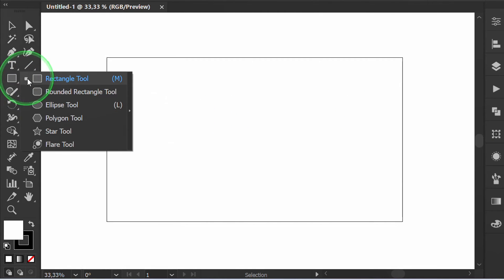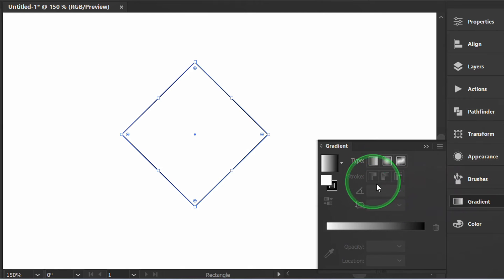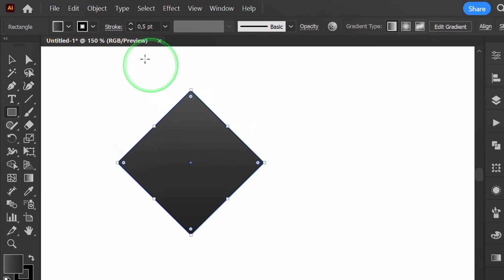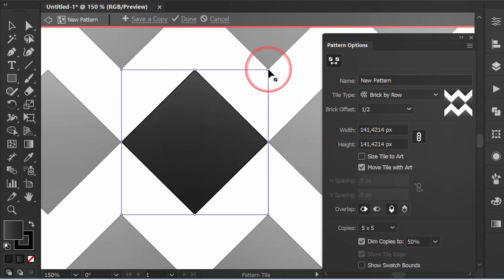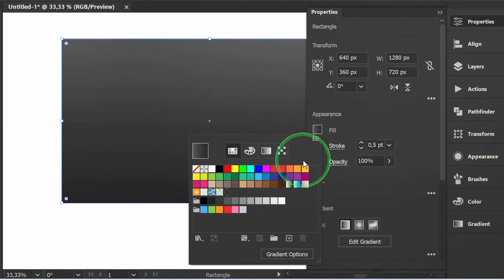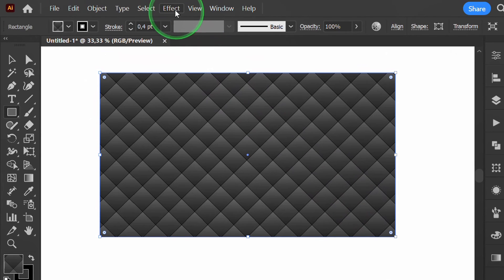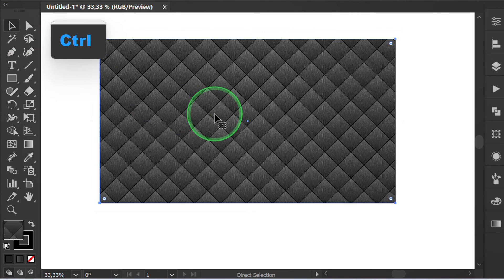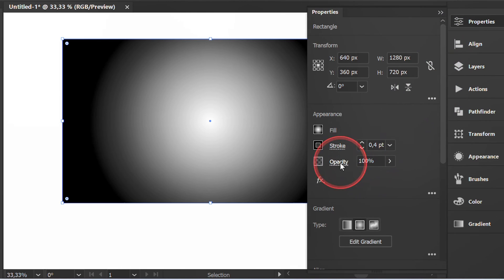Create Wall Panel Pattern Background Design in Illustrator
follow the steps on how to make a Wall Panel Pattern Background Design in Illustrator.